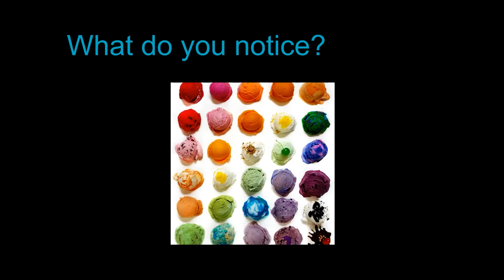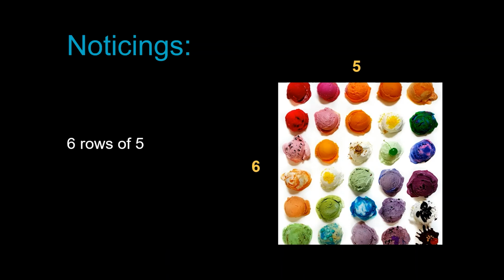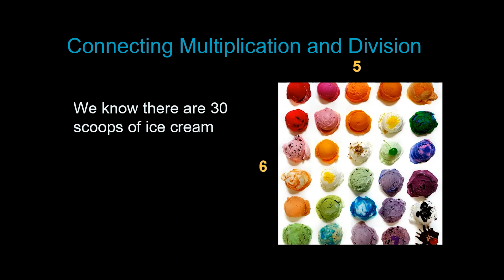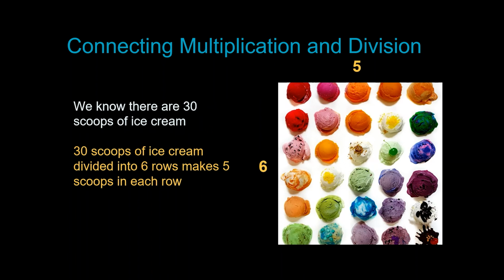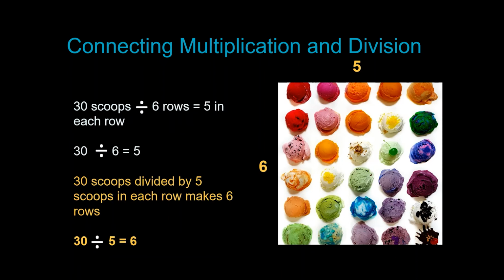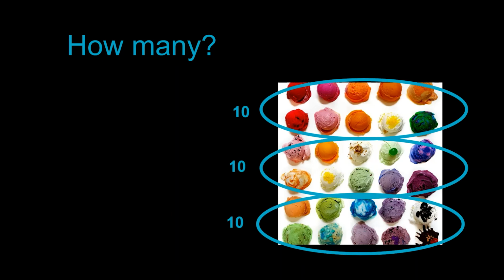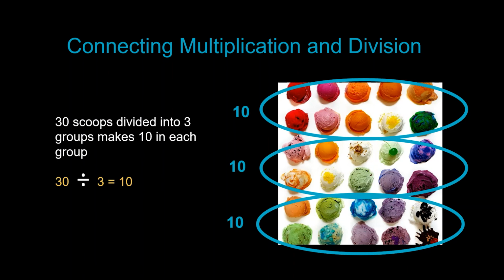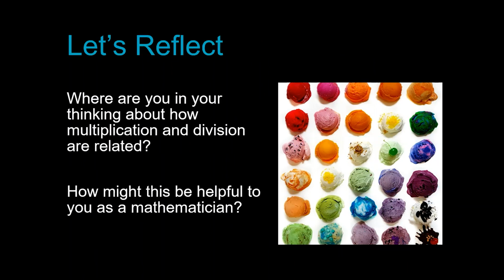Connecting Multiplication and Division - Math, Grade 3, Unit 9, Video 7